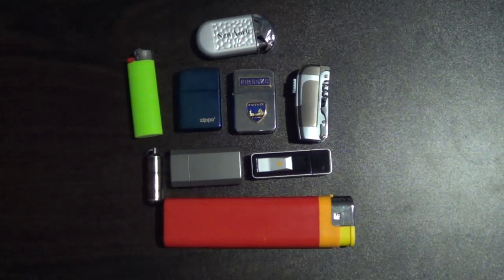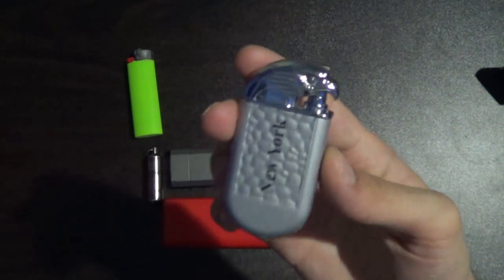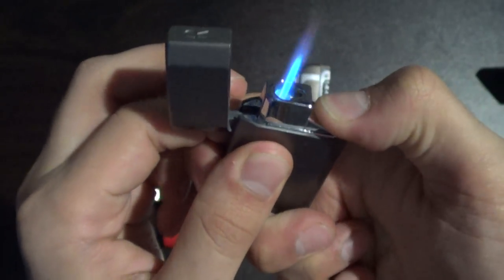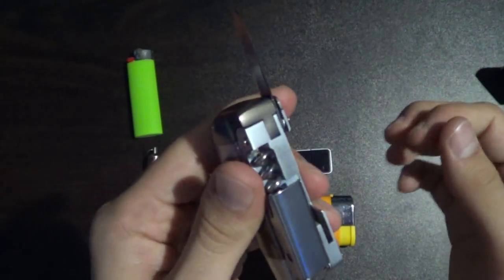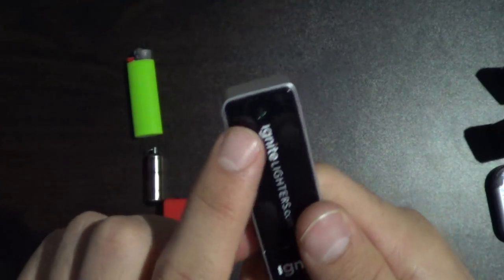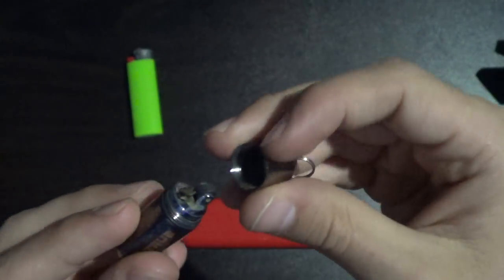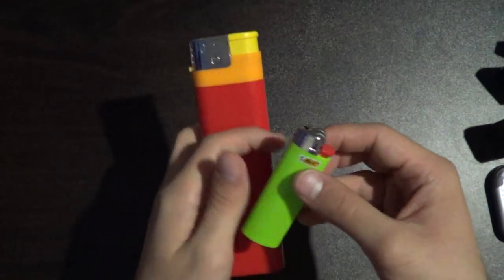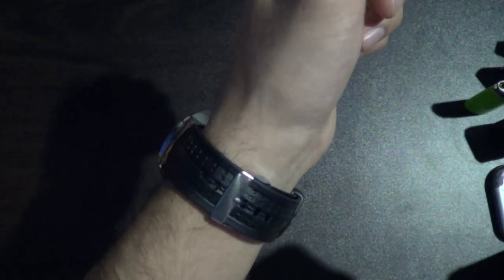Cool Lighter Collection!!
Just a quick video about some of my cool lighters.